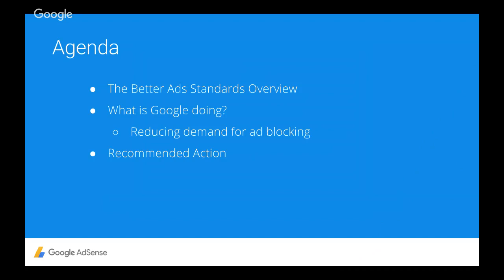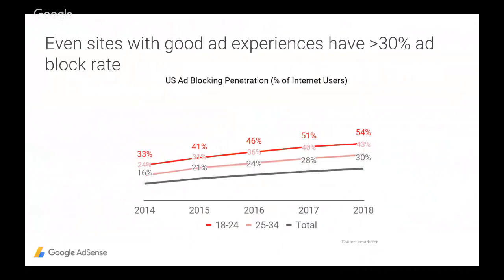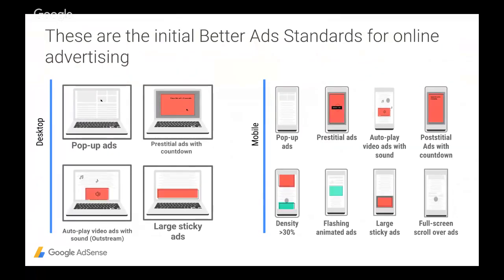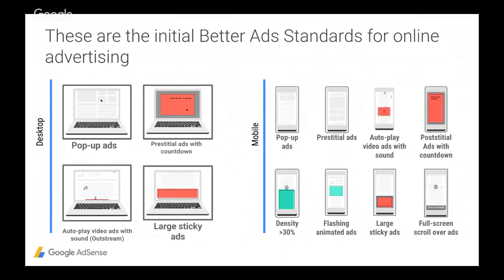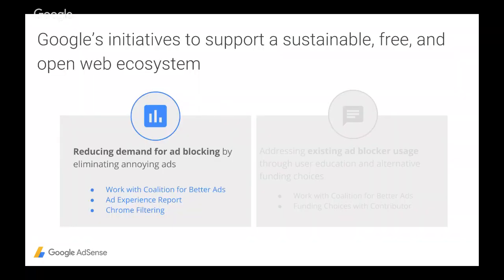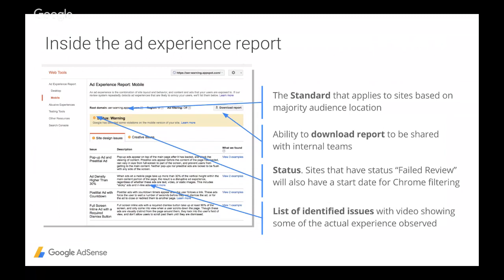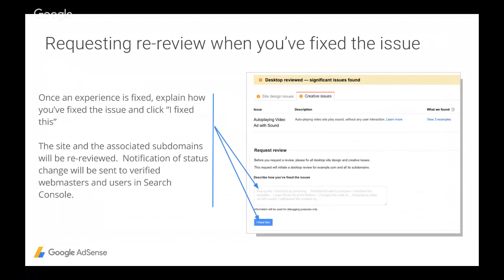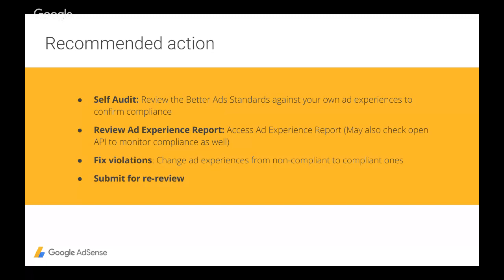Google AdSense On Air - Understand The Better Ads Standards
Building a better ad experience for users is essential to sustain the free & open web. In this livestream, we will review the Better Ads Standards and Chrome’s plan for enforcement. You will learn how to adapt your site to stay compliant and how to prepare for upcoming changes in Chrome.